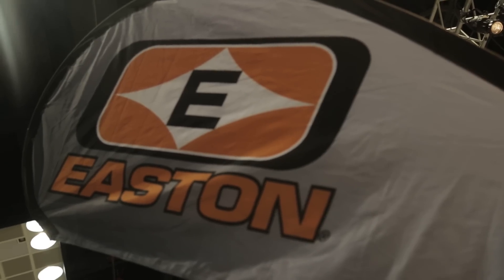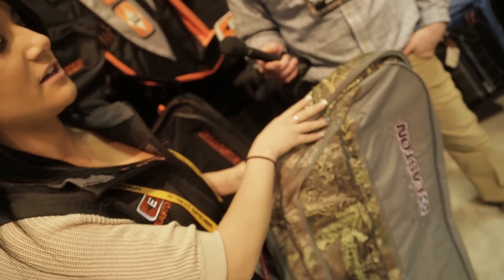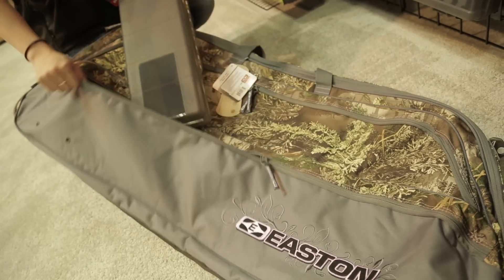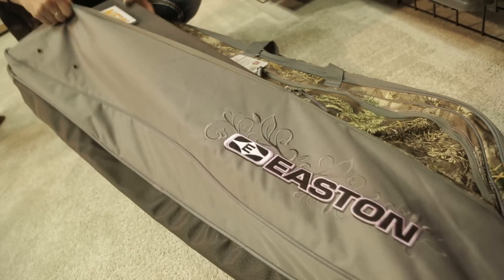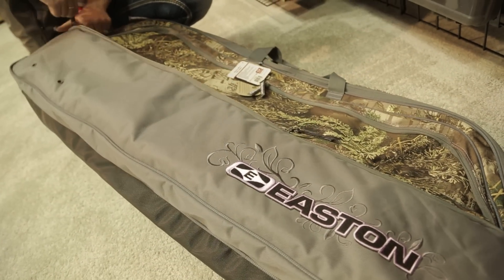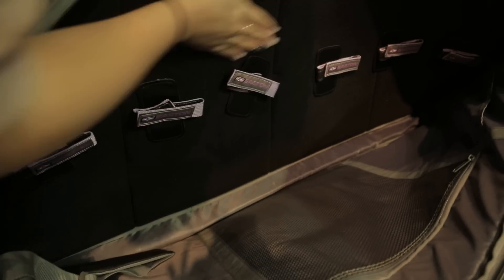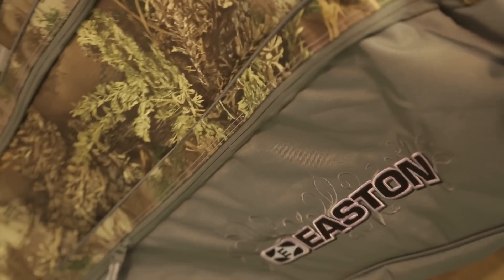New Soft Bow Case for Lady Bowhunters from Easton Archery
Check out this new soft bow case for female bowhunters in the Easton booth at the 2015 ATA Show in Indianapolis.